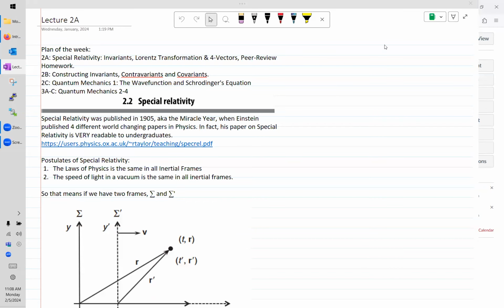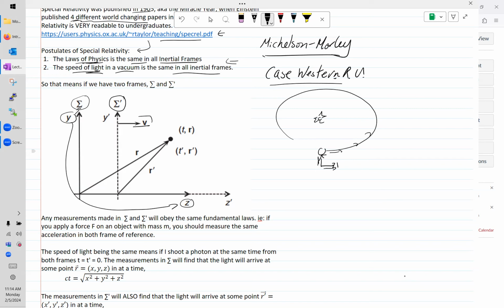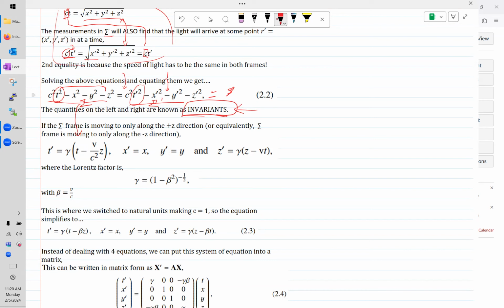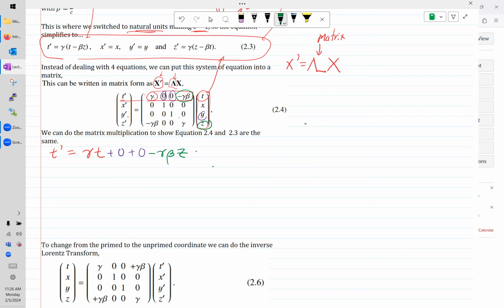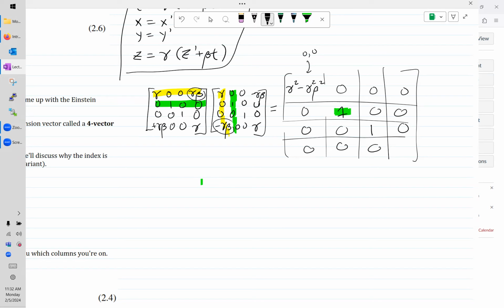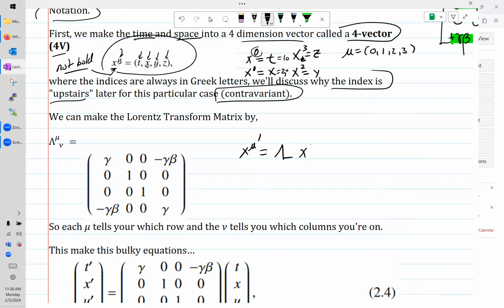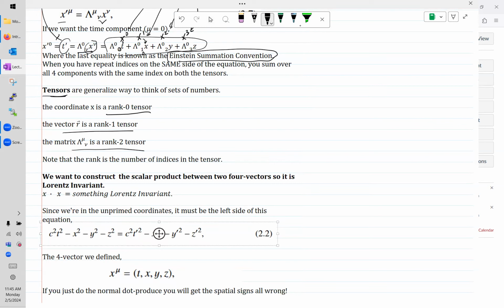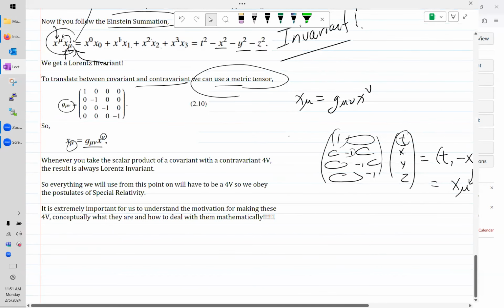PHYS4450 Sp24 Lecture2A